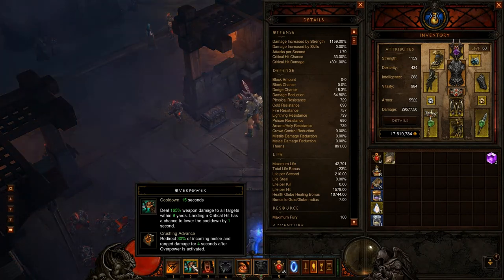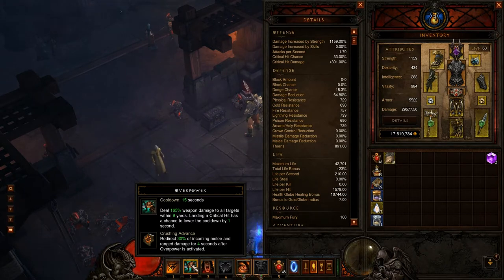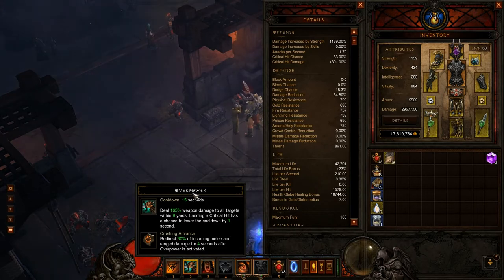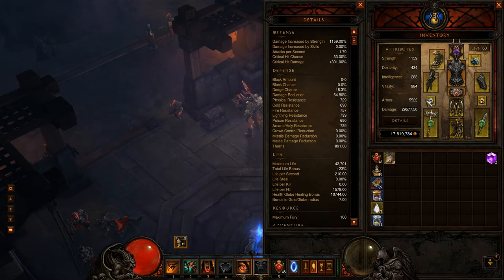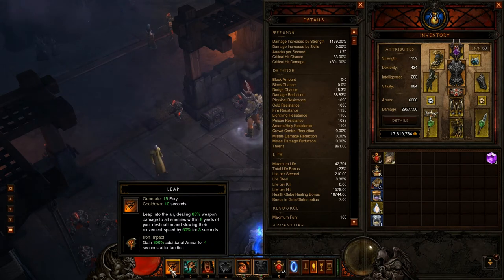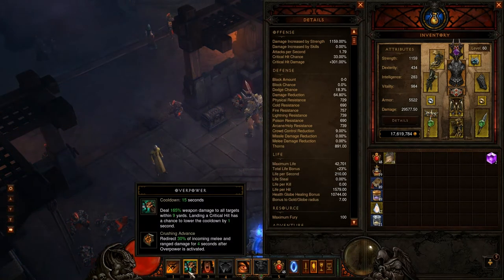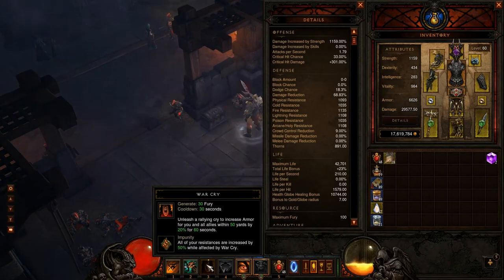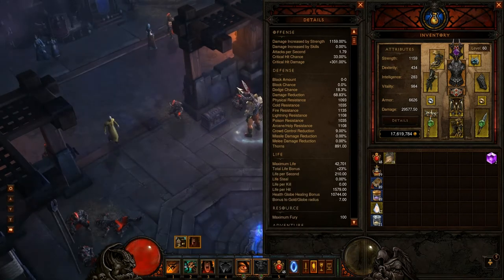Not Geared enough for Barbarian WW Spec? Must See OverPower Build.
The Sprint / WhirlWind build is possibly the fastest way to grind inferno... if you have rock star gear that is, if you're not geared to the teeth yet, consider the Overpower / Crushing Advance build until you can gear up for higher DPS builds. It is a high survivablity build that is based off the same stats needed for the double WW build.